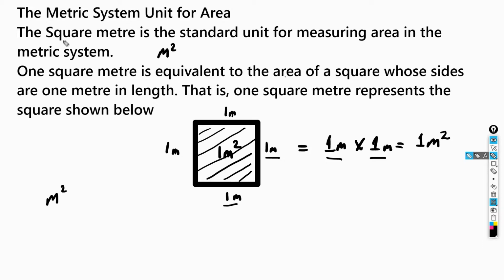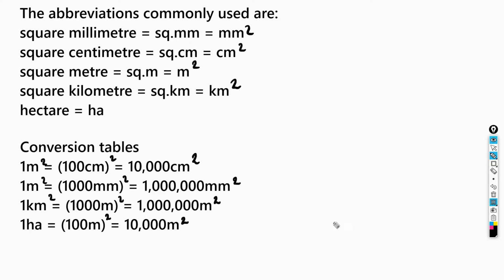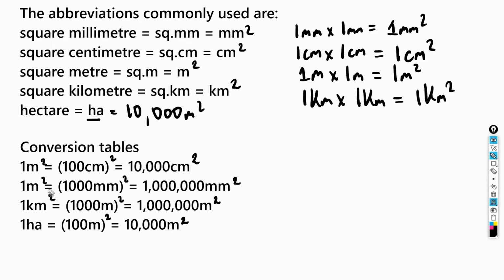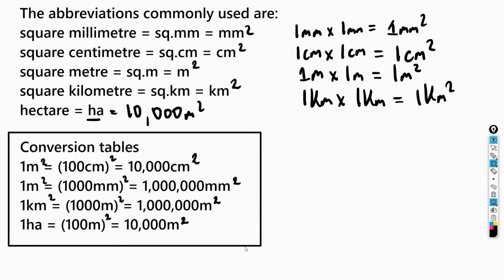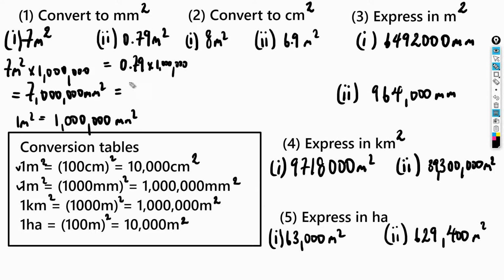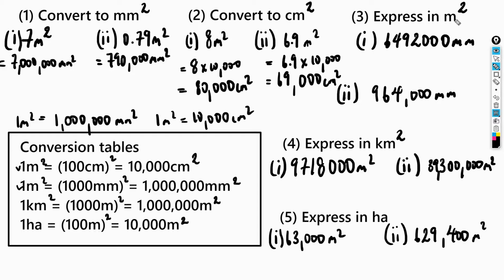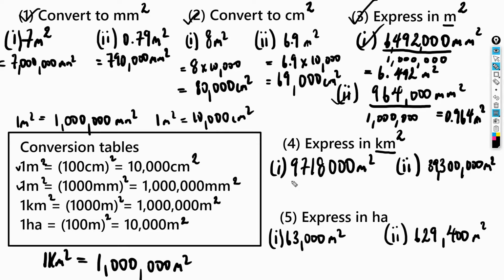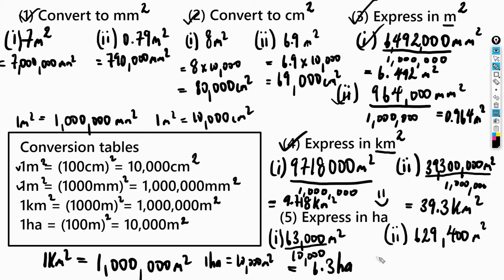The Metric System, Units for Area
The Metric System, Units for Area. A learning objective from the CXC Syllabus